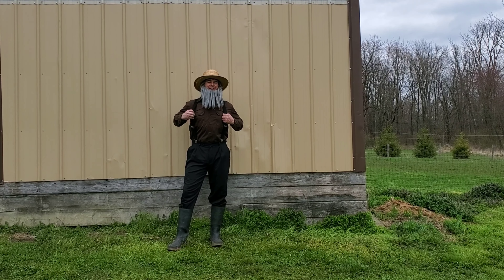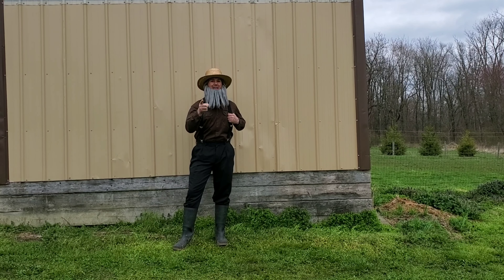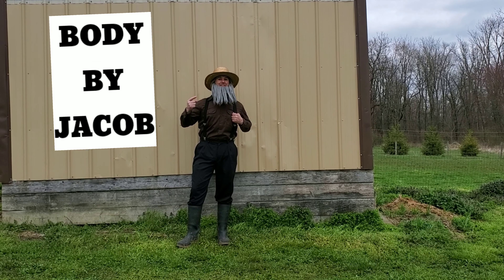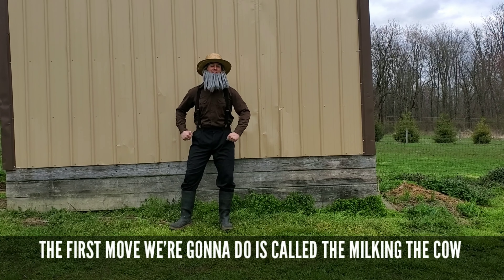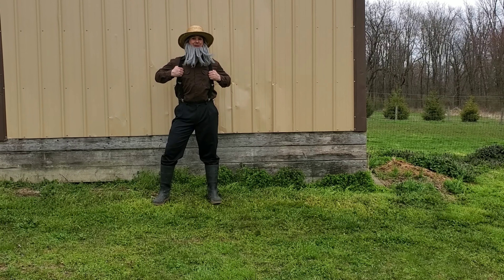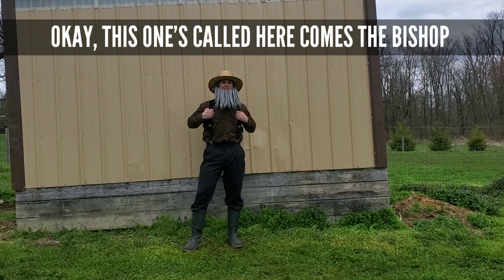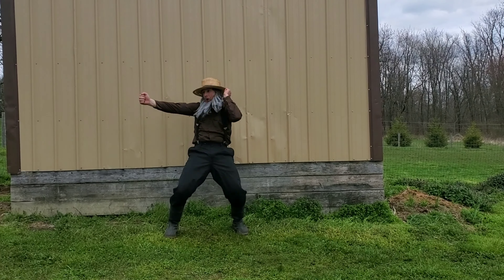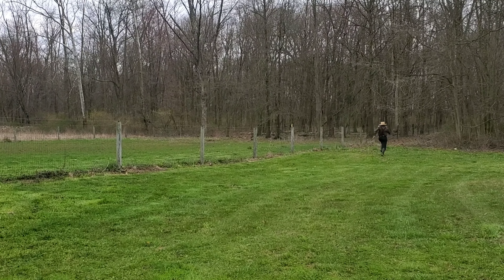Amish workout video! Body by Jacob.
Your favorite Amish man is back to help you get into shape...with some "Amish" exercises.